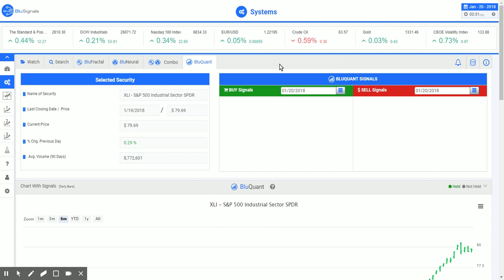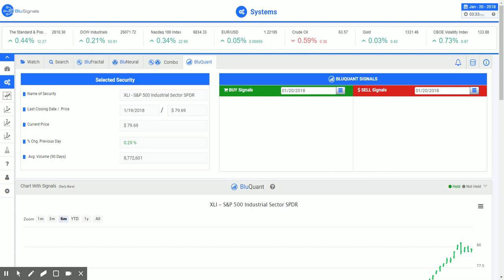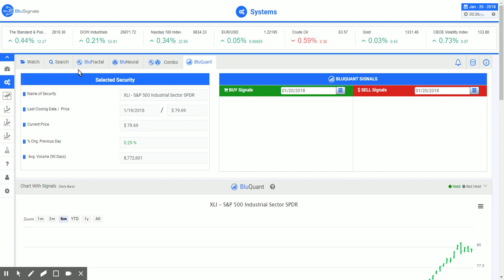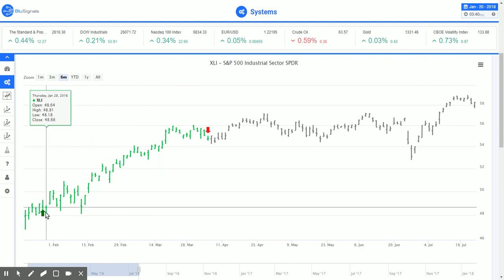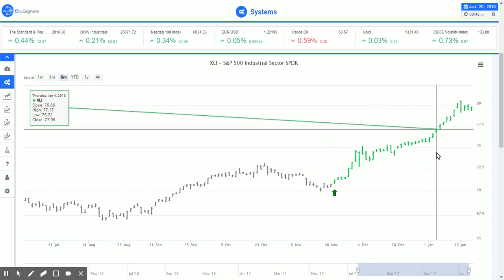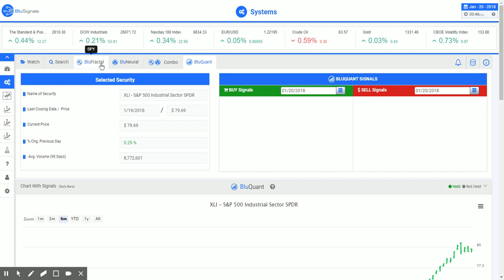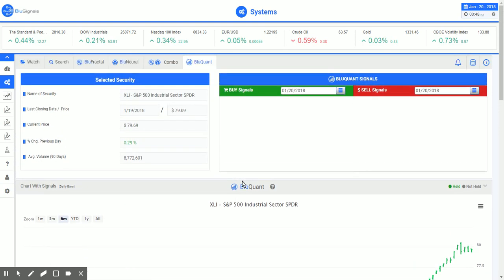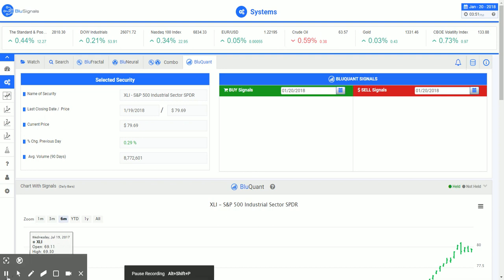BluQuant System: Leading Indicators for Traders and Investors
Use BluQuant to get precise entry and exit points and to beat the benchmarks.  Instructional video on how BluQuant works.